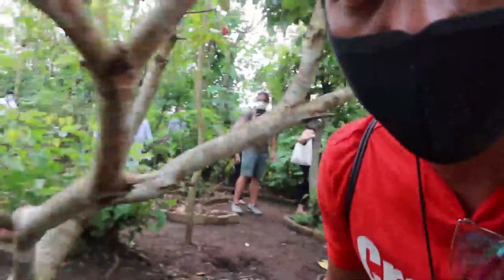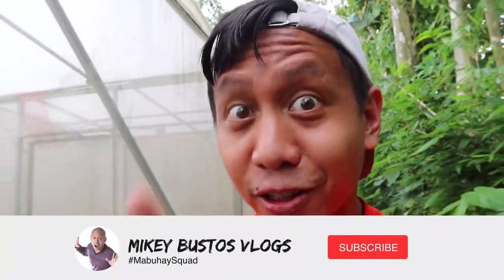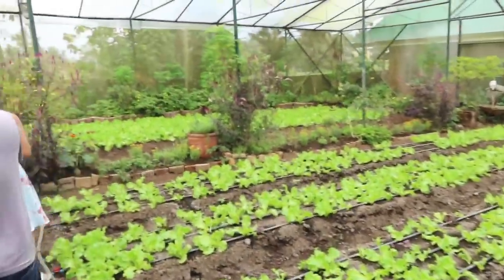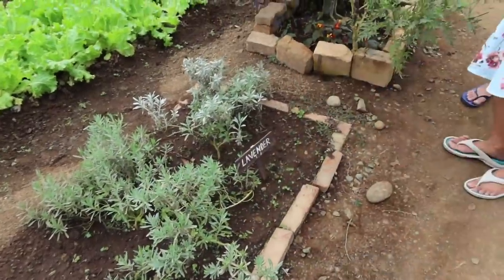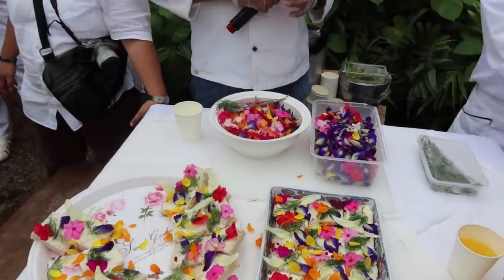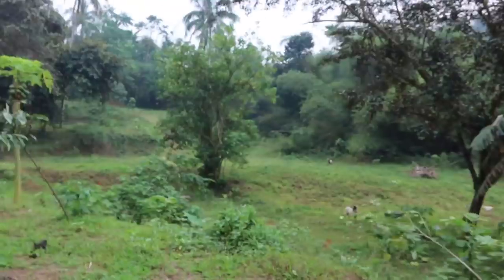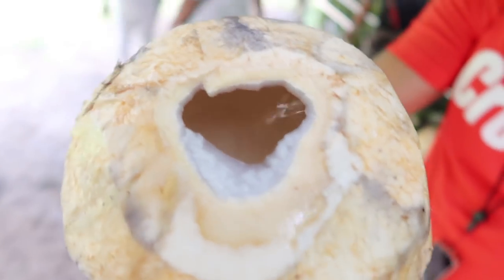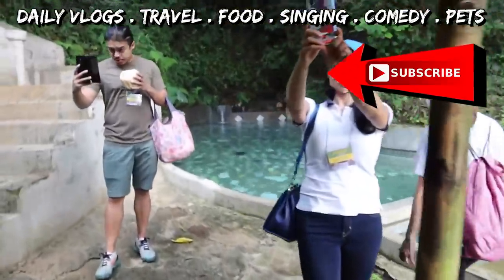You Won't Believe What the Fruit Chocolate Comes From Tastes Like | Vlog #1049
Here at Sonya’s Garden, part of the master class is an excursion through the place’s vast farm and natural environment. One tree that I have encountered was cacao tree. You will not believe the taste of the cacao fruit! Have you tried the fruit of cacao, Mabuhay Squad?

Unit 3F, First Metro Strata Building, 685 Nuevo De Febrero St, Mandaluyong City, Metro Manila, Philippines 1550